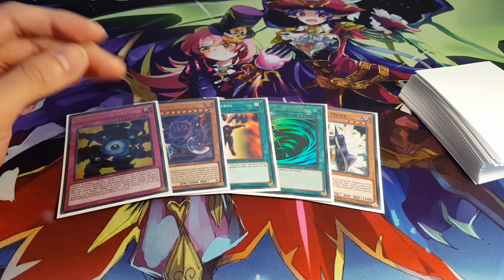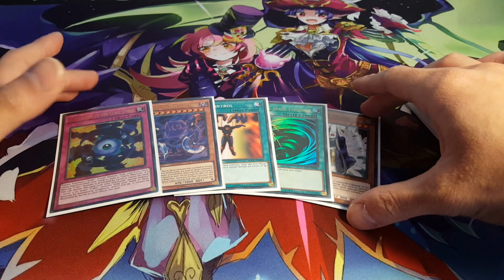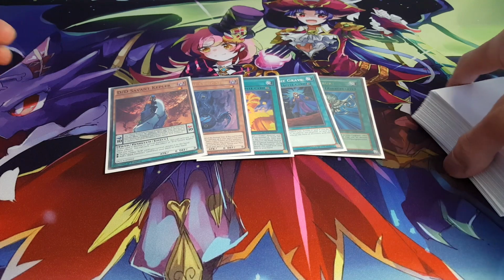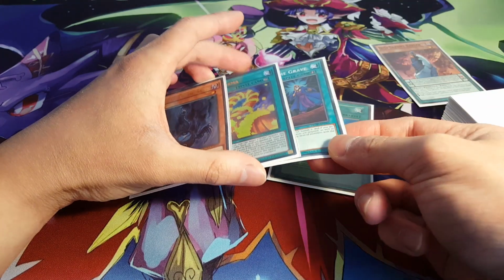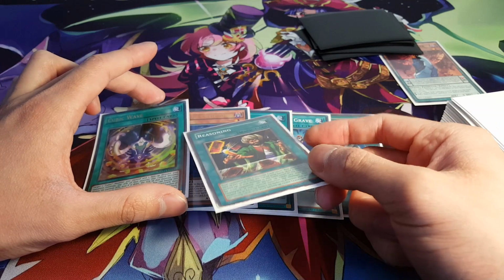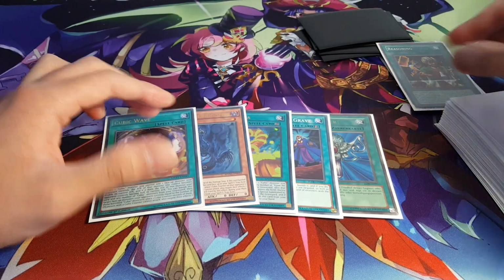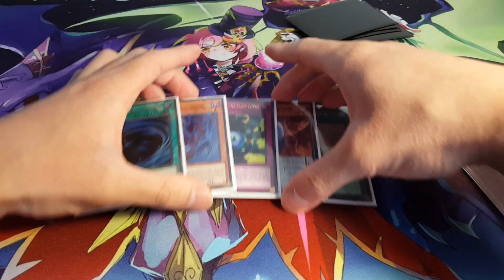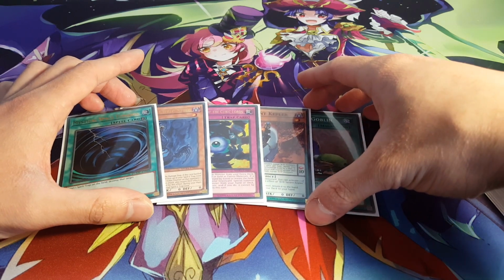Yu-Gi-Oh! Cubic Testhand Demonstration Part 1 December 2020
Hello everyone. As expected, I will be doing some testhands for Cubics. However, I did not imagine that I would be doing this in parts. I had no idea I would be recording these testhands for almost 30 minutes so there was no way I could upload it as one video. To render a 30 minute video with motion would destroy my laptop, not to mention the insanely long 6-8 hour upload. So I cut it down to 2 parts to save the tech. At least with the long tier list videos, they were screen recordings that barely had motion making those less of a burden on the hardware.